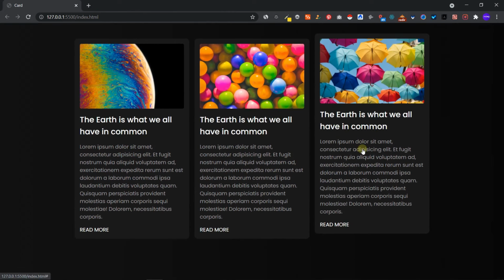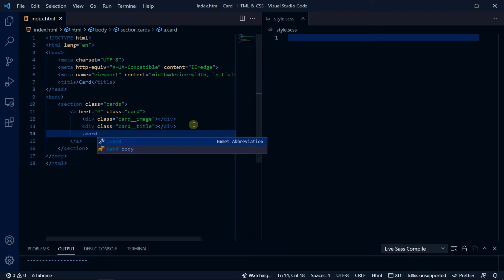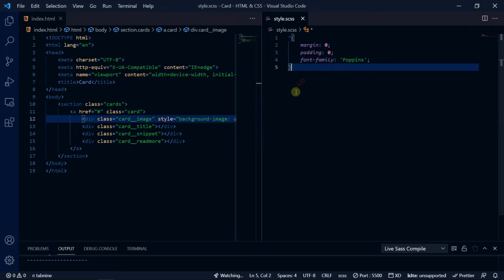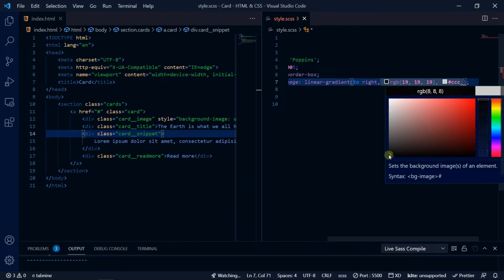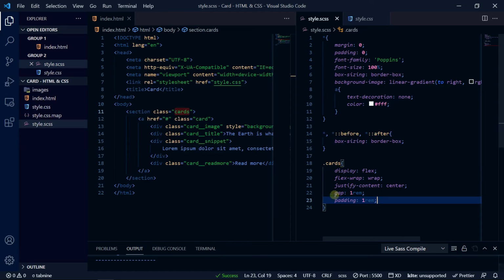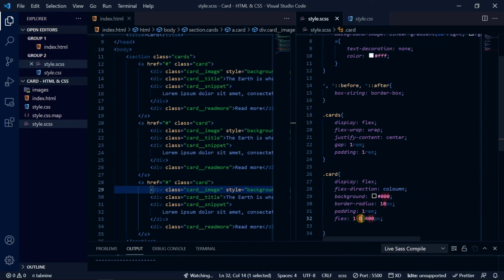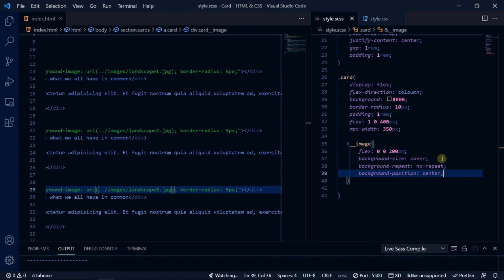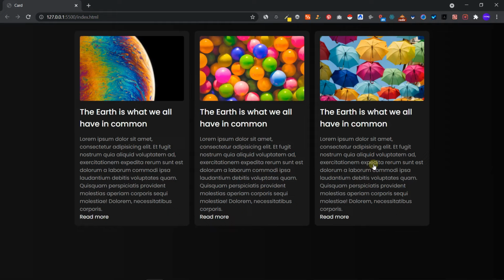Coding Cards with HTML & SCSS | Tutorial | No JavaScript | Hover Animation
In this video, we will see how can we code cards like these using HTML & SCSS (SaSS).

🧱 Find me from these links!

What am I using?

🔎 Did you notice any mistakes in this video? Do you want me to correct it? [ᴄᴏᴍᴍᴇɴᴛ]

🪁 You are here for topics such as